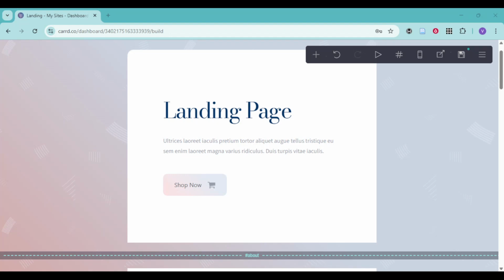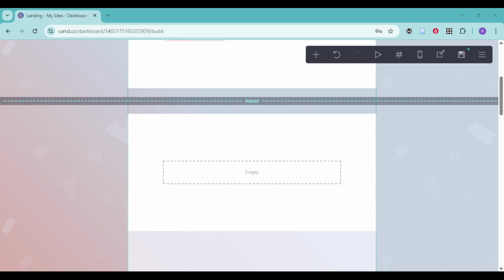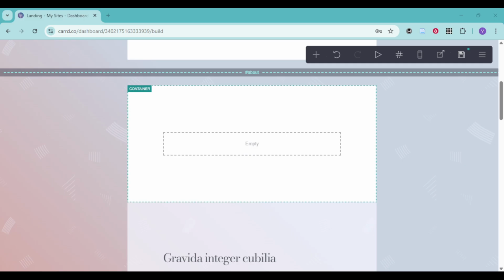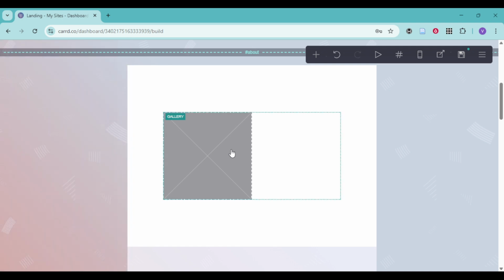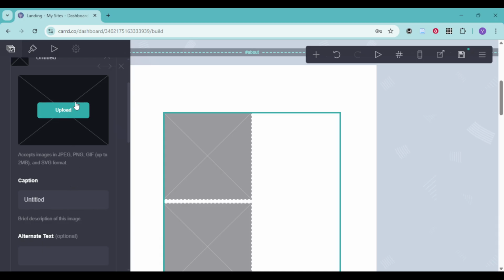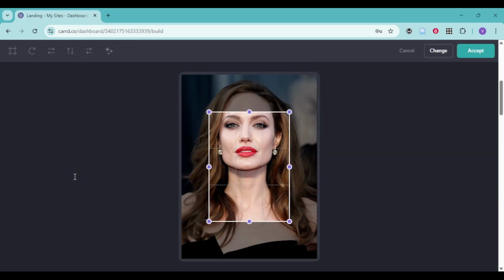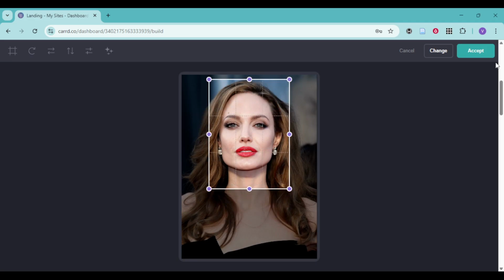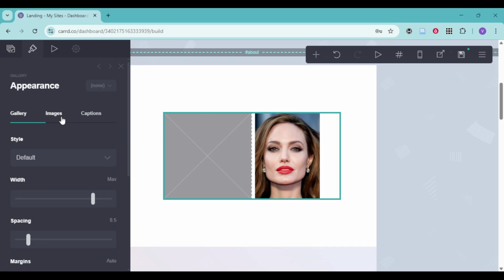How to Add Image Gallery to Carrd 2026 (Super Easy)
In this video, we'll guide you through the process of adding an image gallery to Carrd, an intuitive platform for creating simple one-page sites. With an engaging and easy-to-follow approach, this tutorial is designed for both beginners and seasoned users looking to enhance their online presence with visually appealing galleries.

You will learn step-by-step how to effectively set up your image gallery, customize its appearance, and make the most out of Carrd's features. Watch till the end for helpful best practices that will elevate your website design!